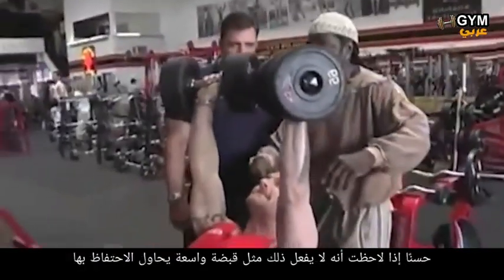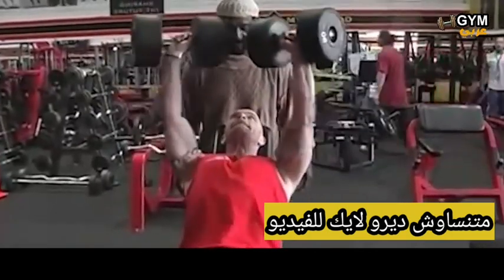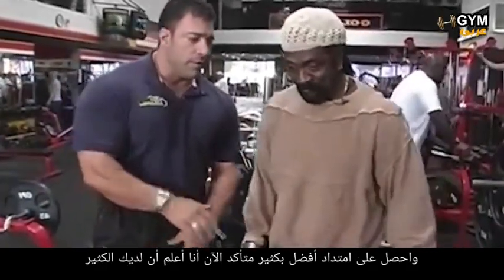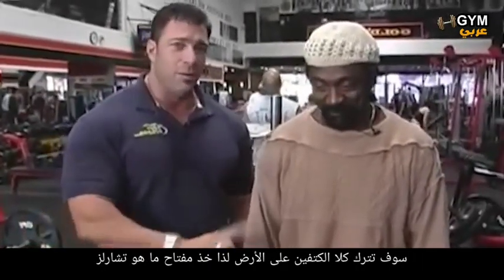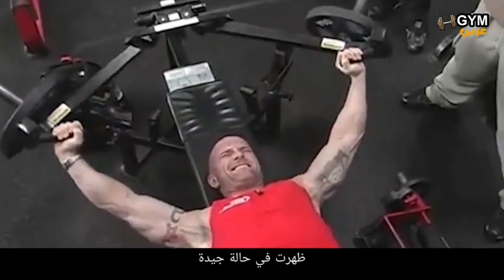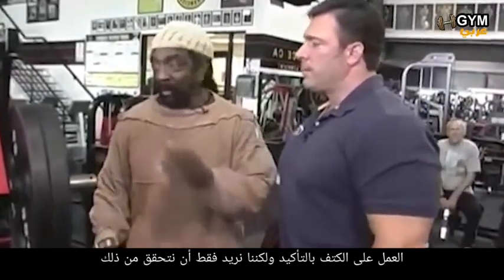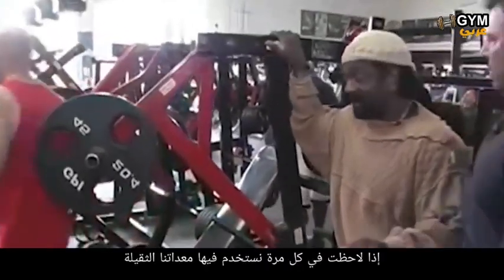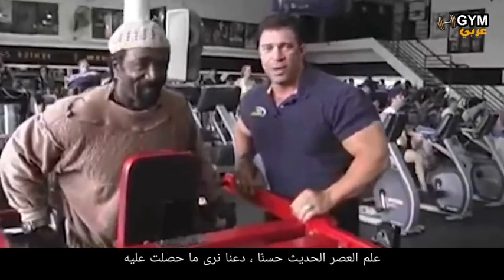تشارلزجلاس يشرح 5 تمارين لتفجيرعضلات الصدرك بطريقة المدرسة القديمة / برنامج اتصح به الجميع!C